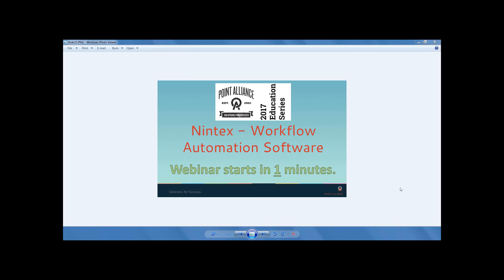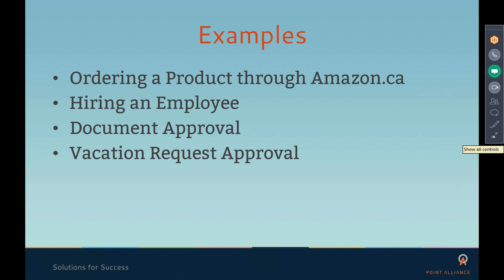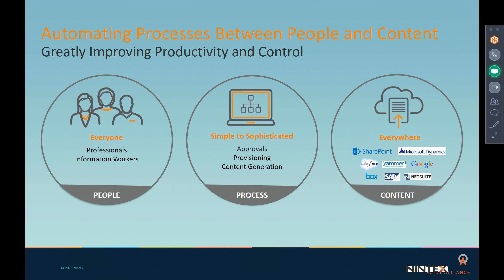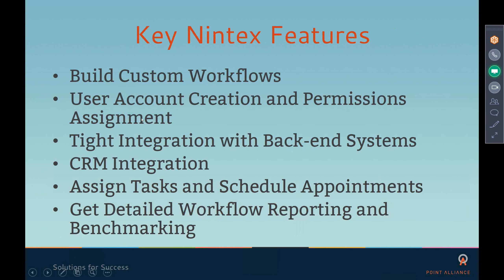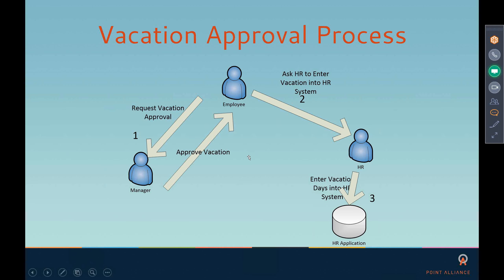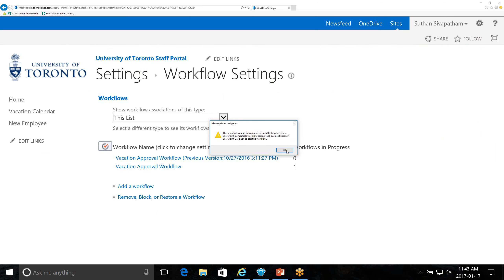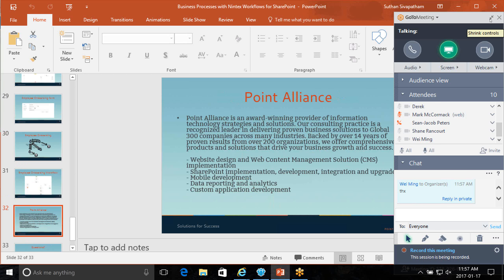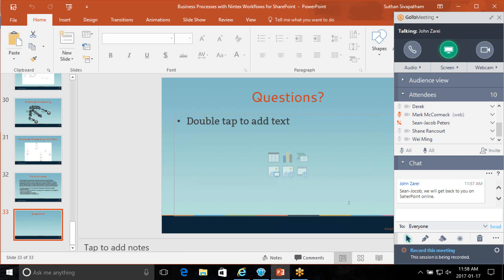Nintex - Workflow Automation Software Webinar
Learn how individual users and workflow professionals alike can automate processes in minutes using an intuitive, easy-to-use, browser-based, drag-and-drop workflow designer that reduces the work involved in building, using and improving processes.

Automate processes ranging from the simple to those requiring complex logic, from departmental to organization-wide, and from a single site to those that connect to content and systems throughout the enterprise and the cloud. Monitor the status of your business processes in real-time to quickly address performance, quality and compliance issues.